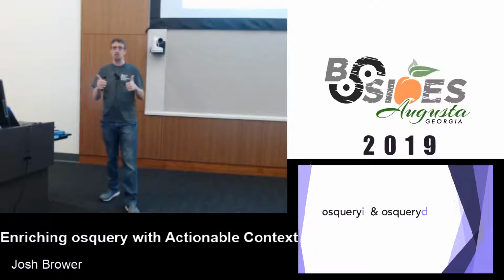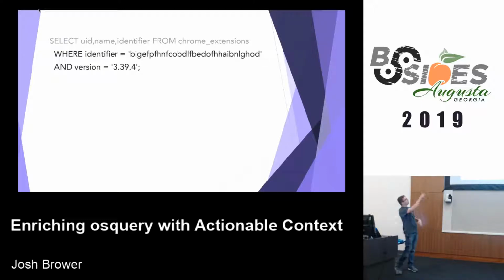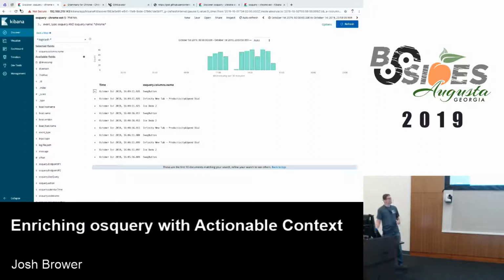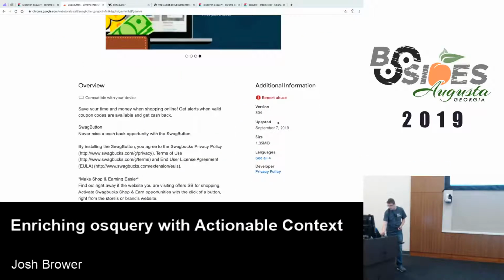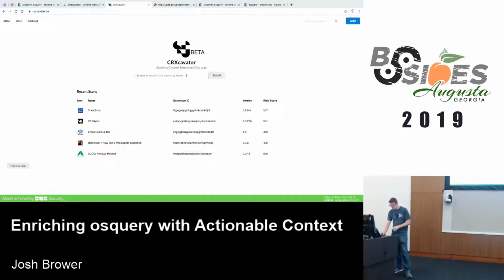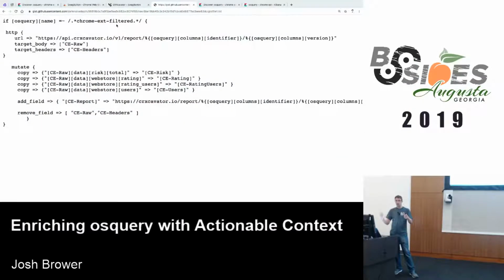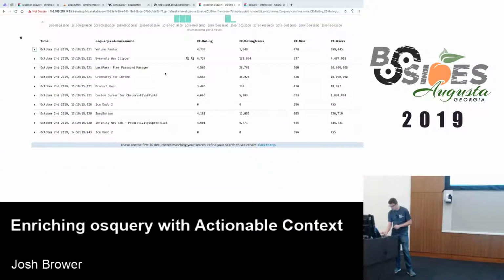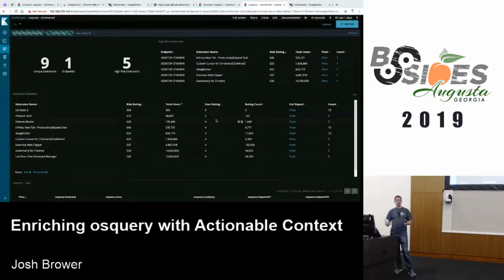Josh Bower - Enriching Osquery with Actionable Context